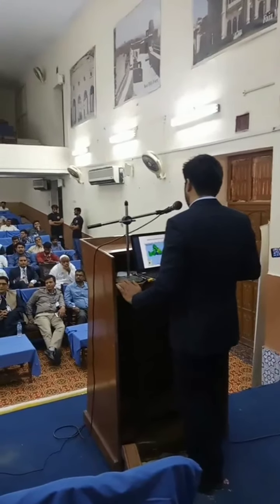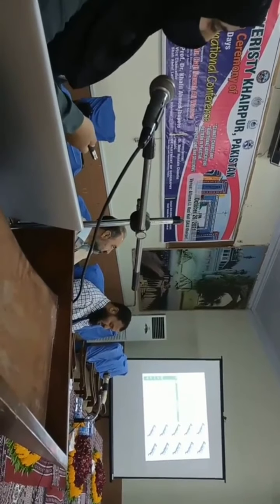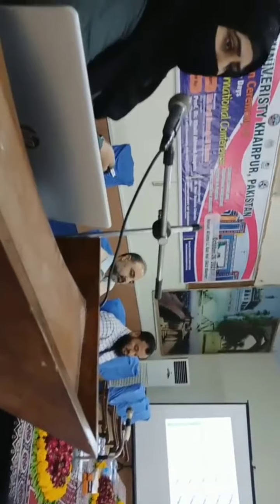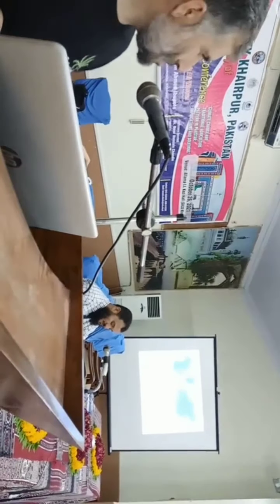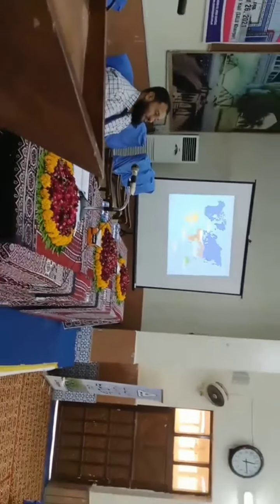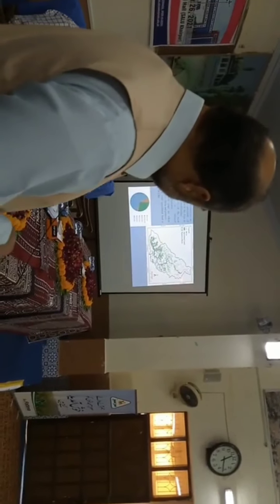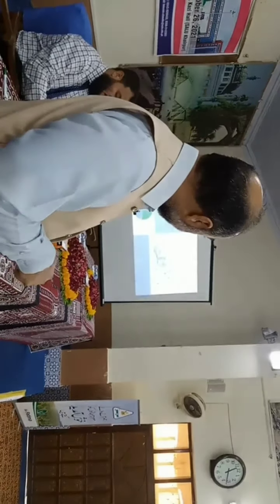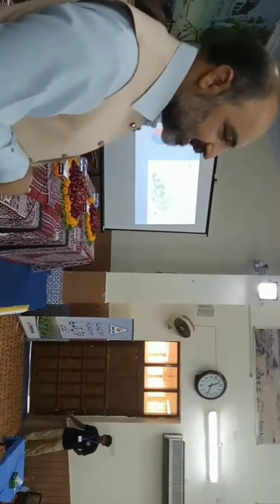Three days international conference, arranged seminar in Shah Abdul Latif University 26-28 oct-2021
All research papers collection. Three days international conference, arranged seminar in Shah Abdul Latif University 26-28 oct-2021.
also visited  Faiz Mahal,  ancient site in Khairpur It was constructed by mir suhrab khan talpur.